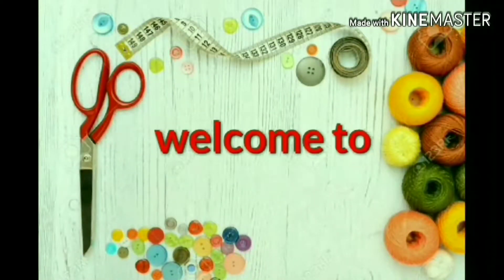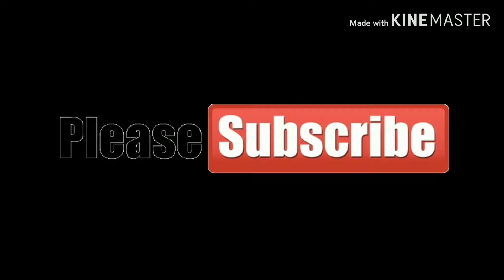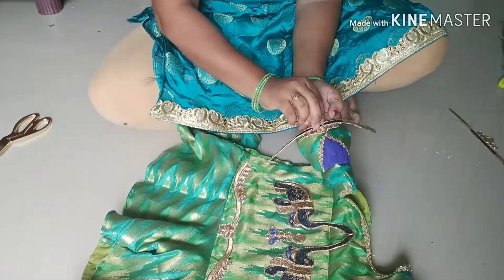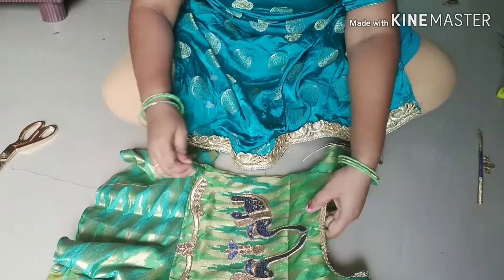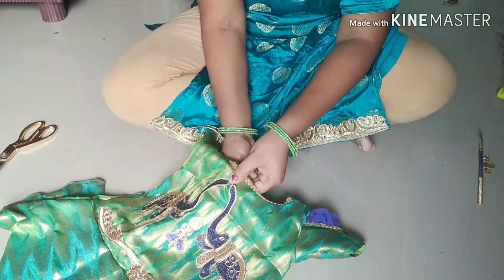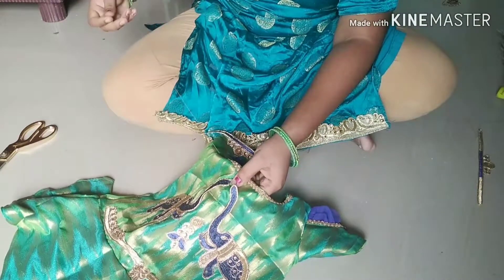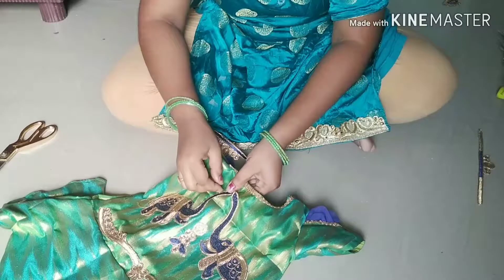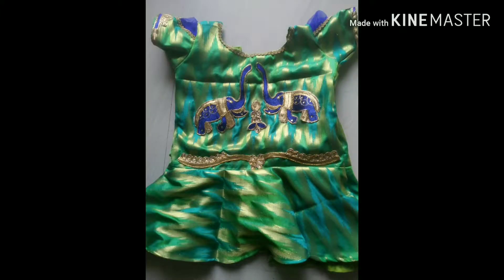kids normal blouse నీ డిజైనర్ బ్లౌజ్ గా మార్చుకోండిrs70 blouse patchwork తో ఇలా.....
in this video normal blouse to designer blouse